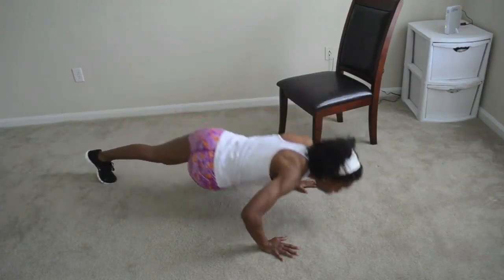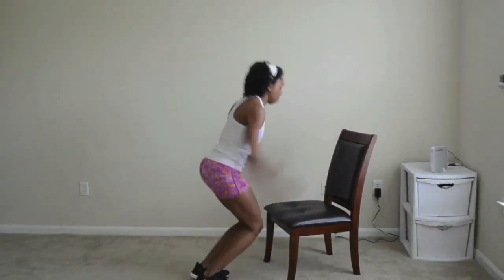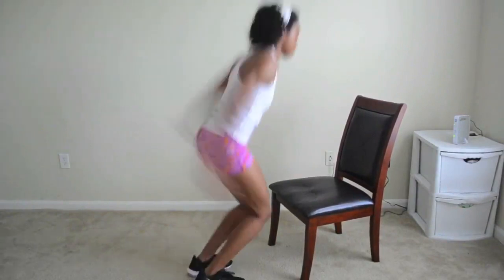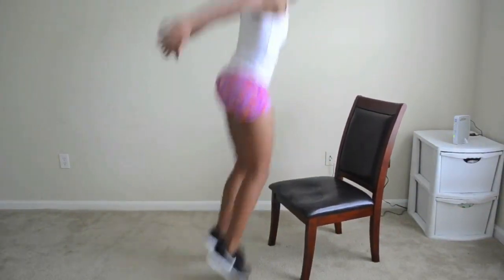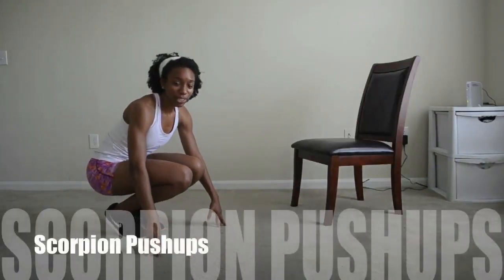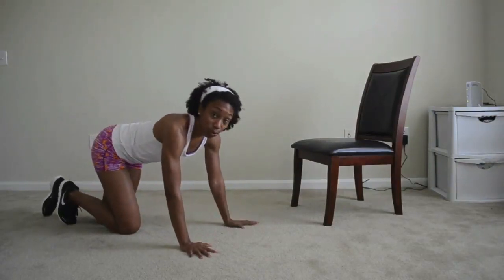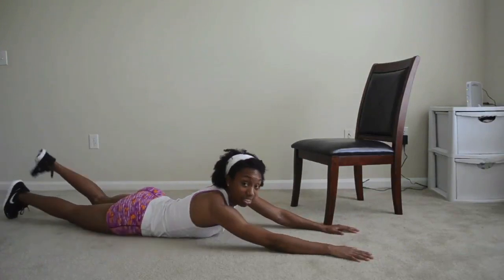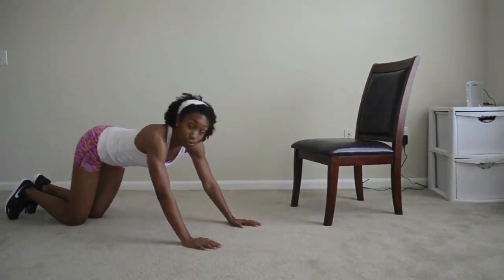Strong Body Countdown Workout! (NEW EXERCISE)!